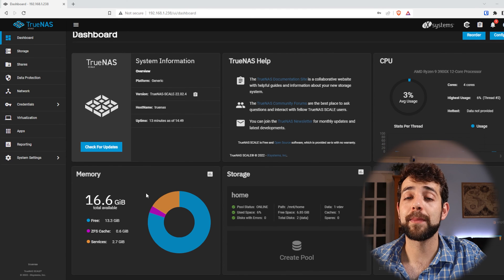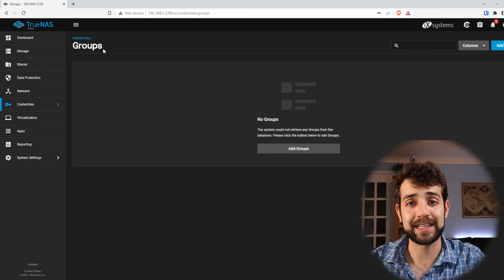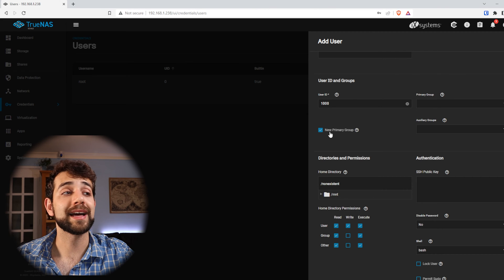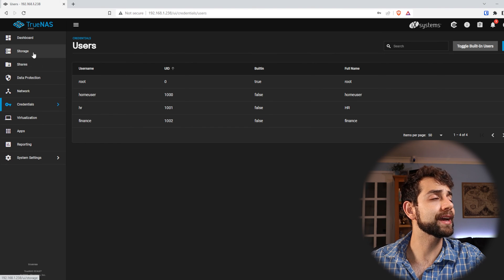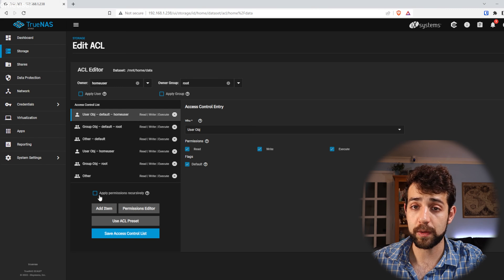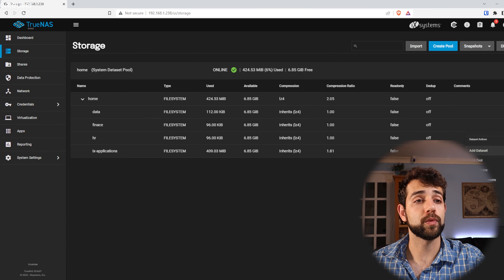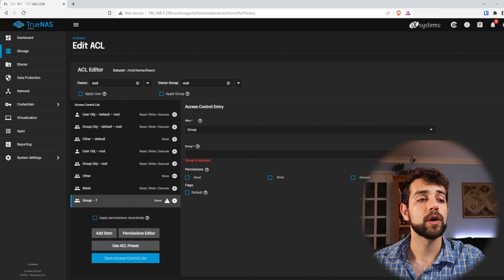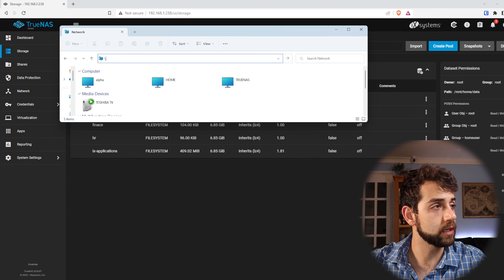Let's configure user and group permissions to control access on your TrueNAS Scale - Part 2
In this video I will show you how you can use the group and user permissions system to restrict access to your server areas. Thus, not all users will be able to access everything without having to. Thus, it protects people accessing information that should not be accessed.